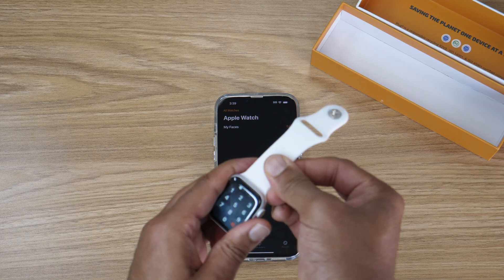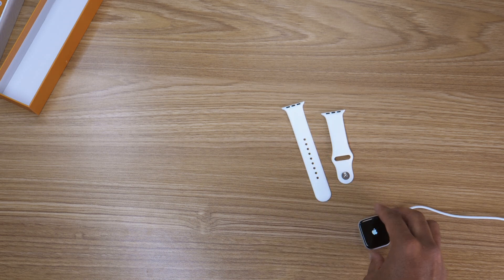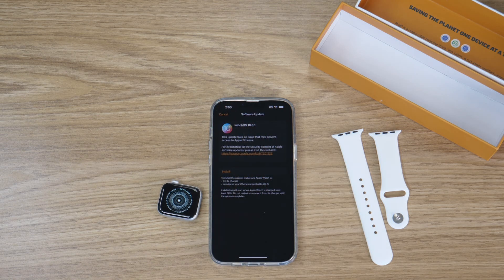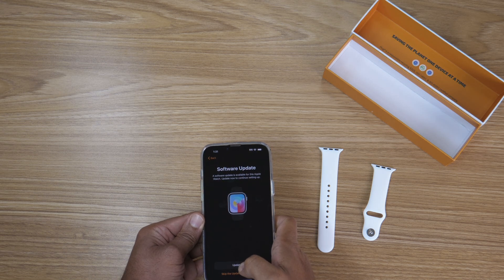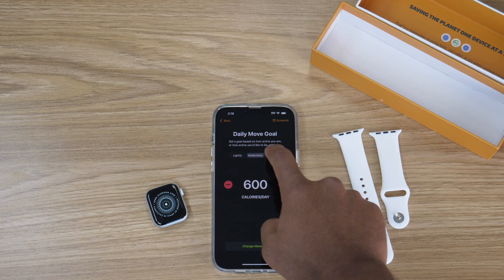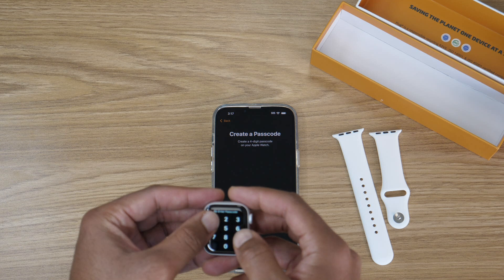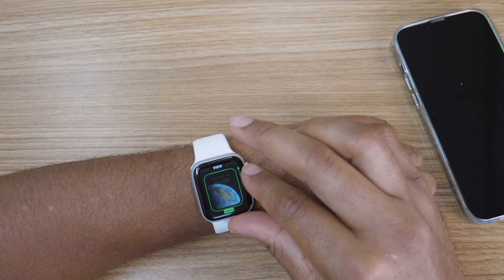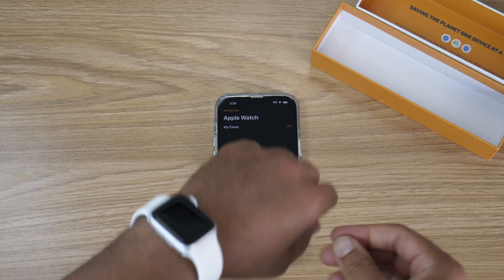Unboxing & Setting Up Your Certified Pre-Owned Apple Watch (Plus Key Features)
This tutorial takes you through the unboxing and setup process of a certified pre-owned Apple Watch. We cover everything from software updates to syncing, configuring settings, and using powerful features like fitness tracking, Apple Pay, and ECG.